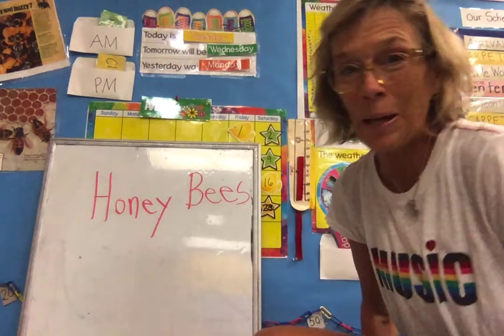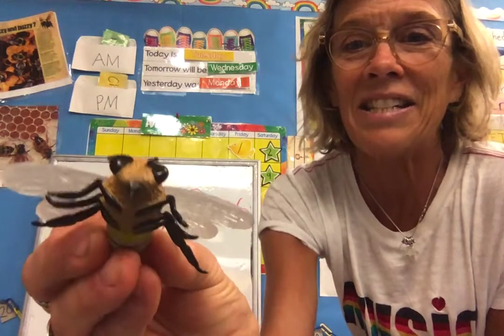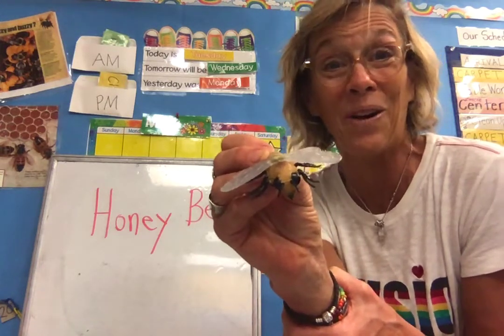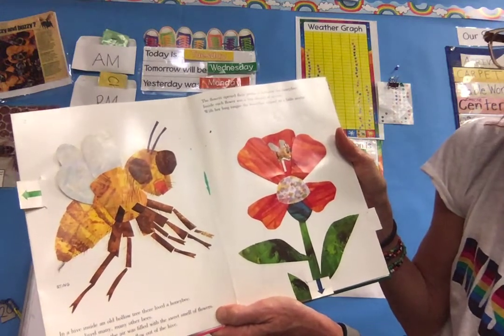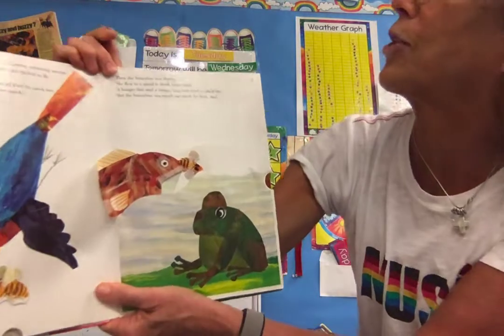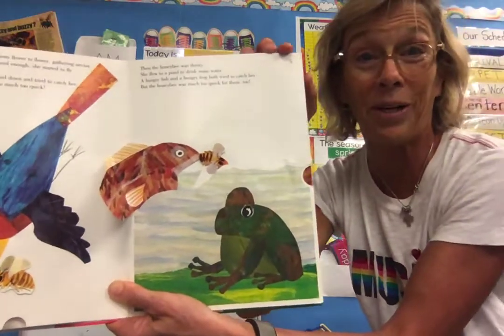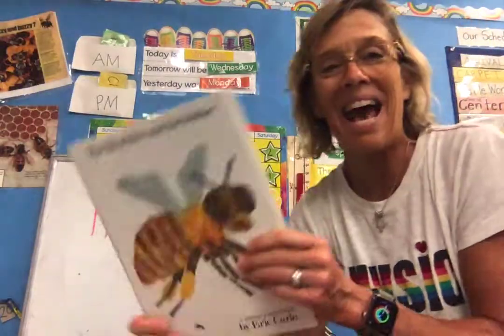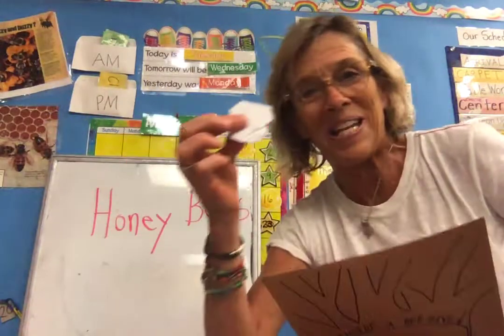Sunbeams Welcome Video and surprise graduation songs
Sunbeams 5-26-20 video 1